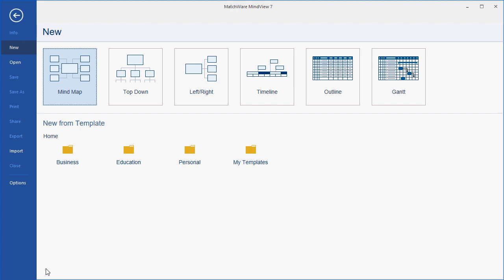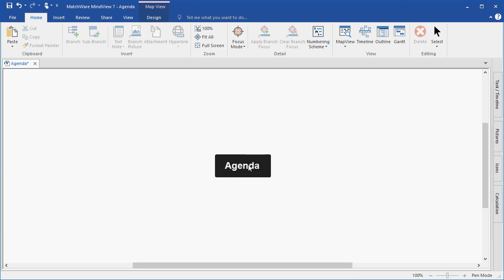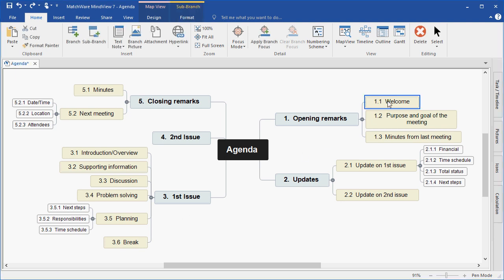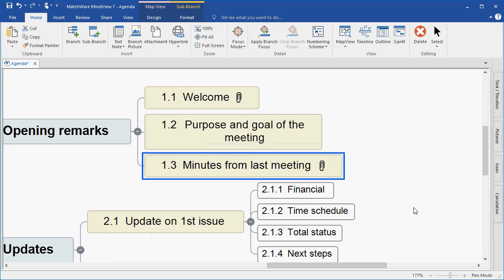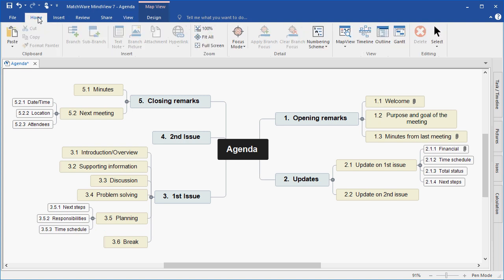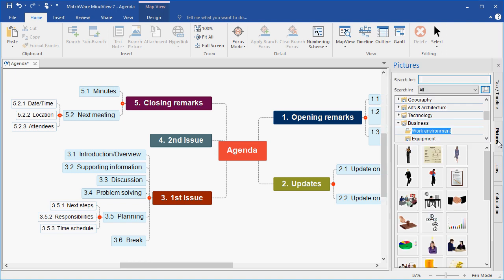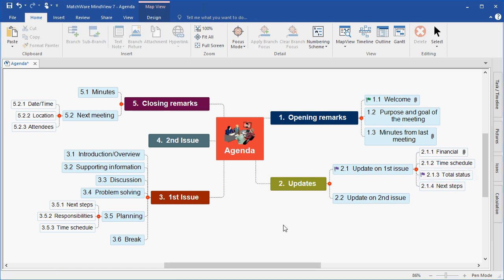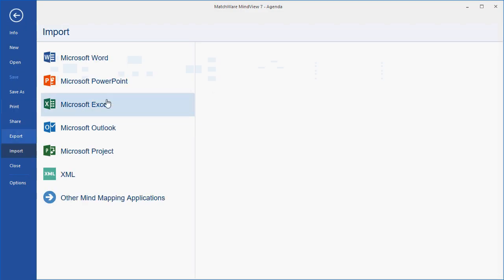MindView 7 - Quickstart Tutorial Video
How to create a mind map
  How to make text notes
  How to attach files
  How to customize the mind map
  How to export the mind map